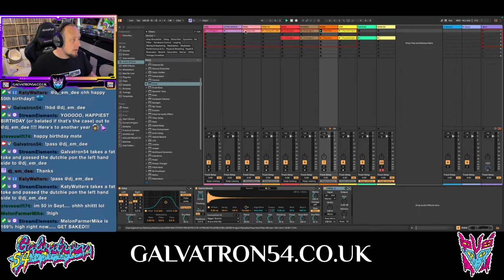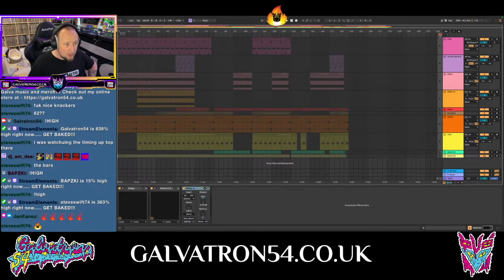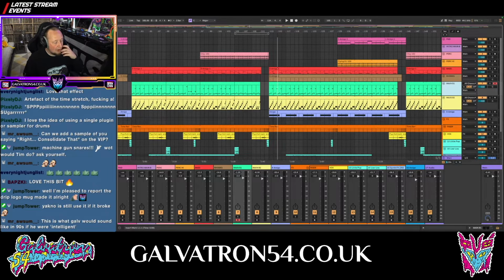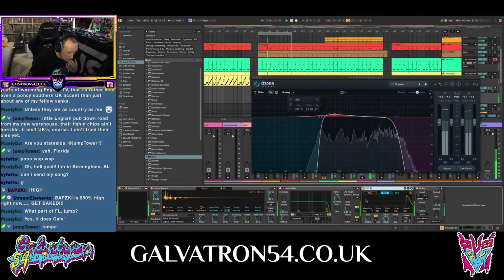Amigo meets Jungle Warfare - 90's style Atmospheric Jungle (Track out now)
Hi, thanks for checking out my vid.
I wanted to create a 90's style atmospheric Jungle track live on my Twitch stream using only the Amigo sampler and samples from the original Jungle Warfare sample pack from back in the 90's.
I have always thought about making some youtube videos showing and explaining my process when it comes to producing music. I live stream the odd production session on Twitch and although I'm not the most technical producer out there, I love making and playing music and also have a passion for sharing it. This is why I decided to try something new for a change with this type of video format.
I was pretty nervous recording the intro and now know why so many people write a script. hahaha

Anyways, enough rambling. Thanks for watching and if you fancy checking out any of my music or live streams, please hit the following links and keep your eye's and ear's peeled for this tune hitting my bandcamp in July...
Much love
Galva

Timecodes
0:00 - Intro
2:10 - Building the track
20:38 - The finished track